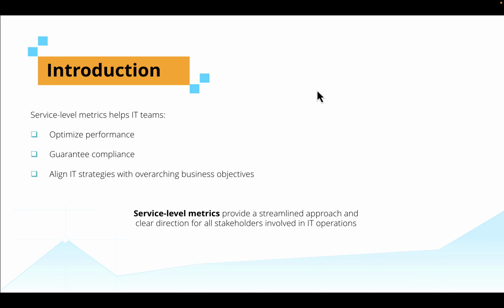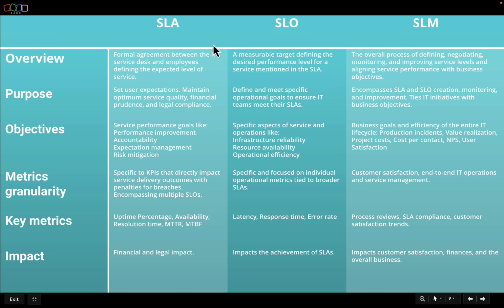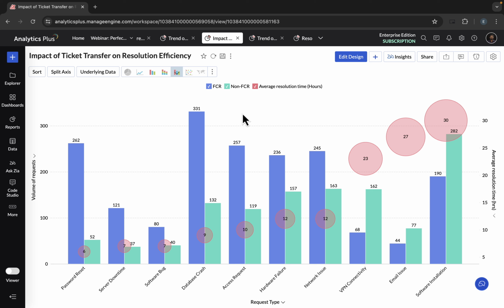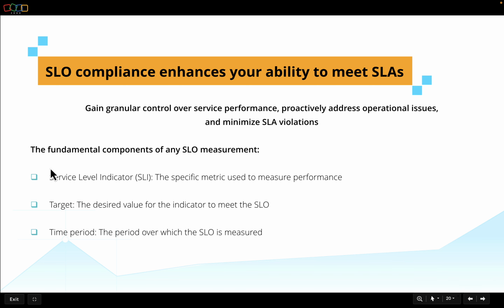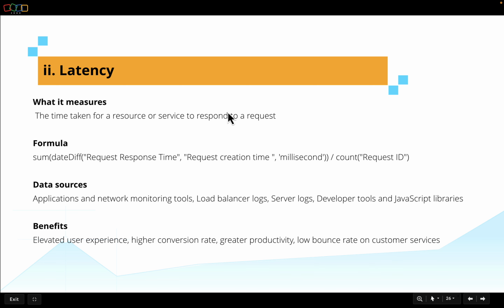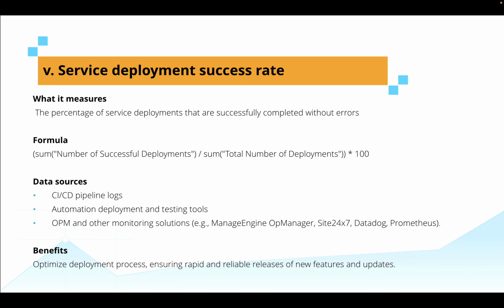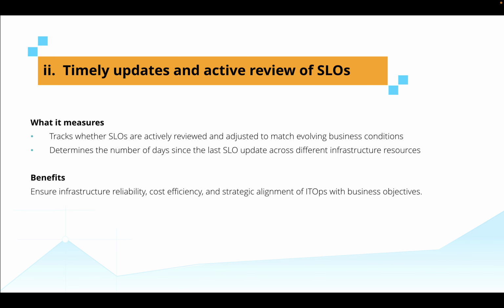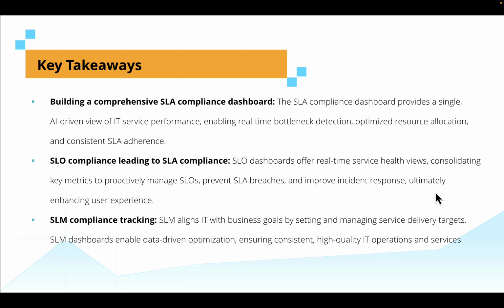How to design the perfect SLA, SLO and SLM compliance dashboards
Service level metrics—SLA, SLO, and SLM—are game-changers, helping you unlock actionable insights, improve service reliability, and align your IT service efforts with business objectives.

This webinar will explore how AI-powered analytics can help you proactively establish and monitor key service level metrics to drive your IT service performance to new heights.

What's in store:
1) Why service level performance tracking matters
2) Demystifying SLA, SLO, and SLM
3) Designing the perfect SLA Dashboard
4) Top SLO metrics for achieving SLA goals
5) Bridge the gap between service level performance and business objectives with SLM tracking